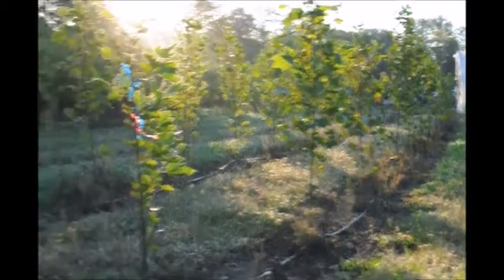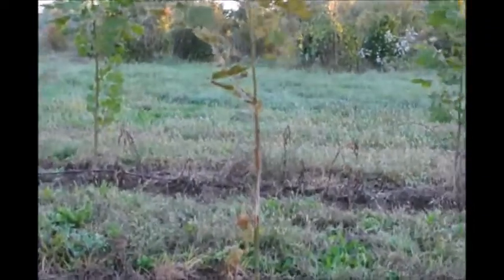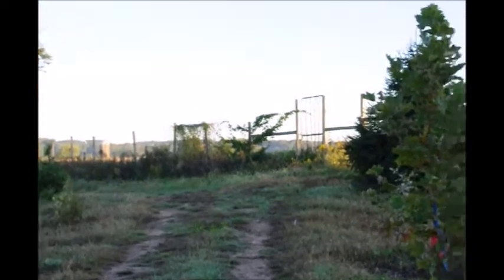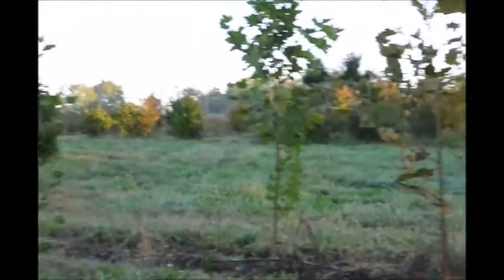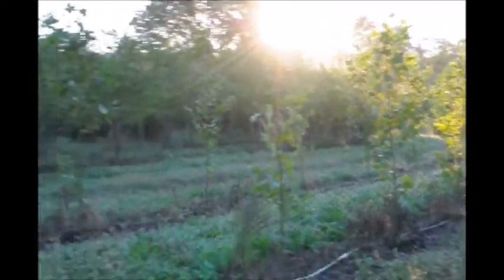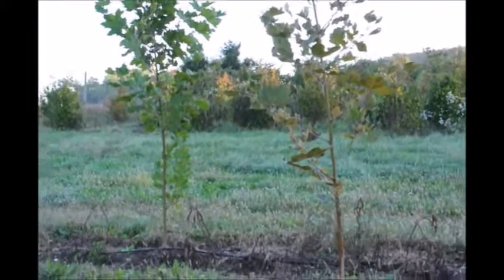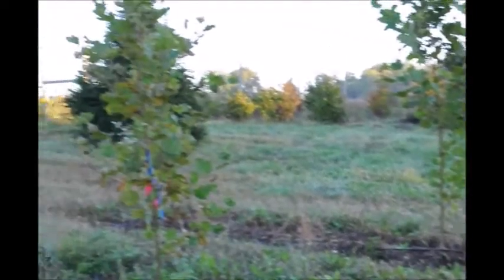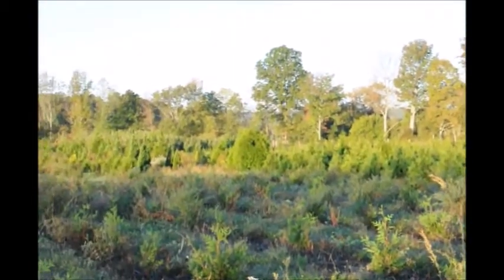Deer Can Jump and go Under Fences Even 8 ft Fences